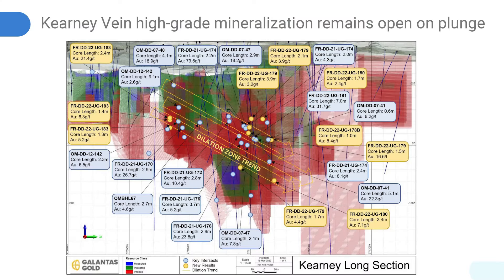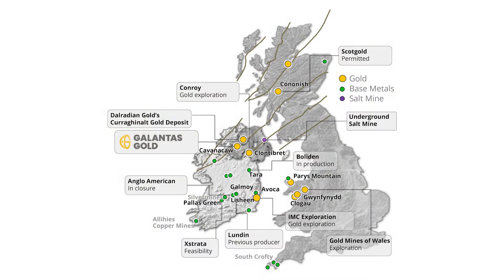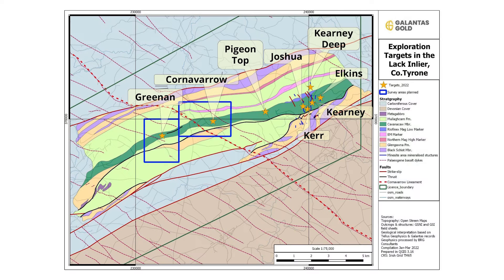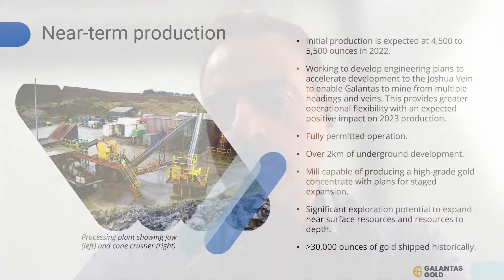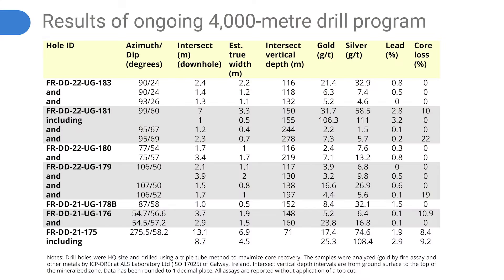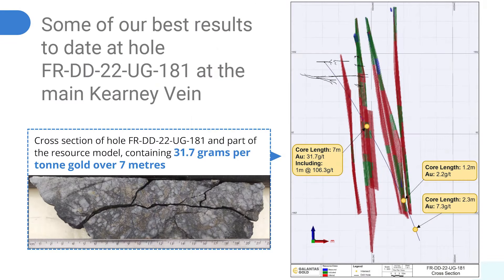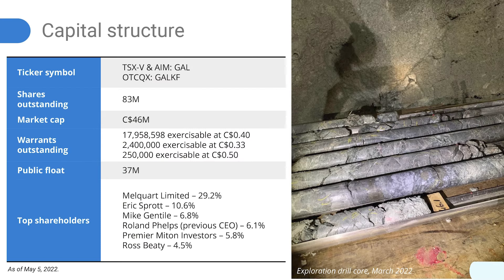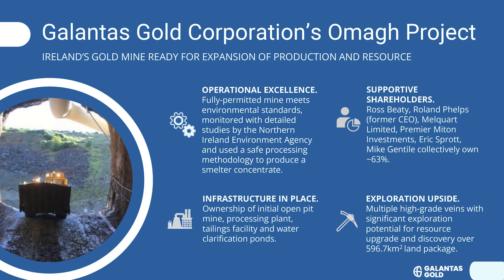The Assay TV - Mario Stifano, CEO & Executive Director, Galantas Gold (TSXV & AIM:GAL, OTCQX:GALKF)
Assay TV catches up with Mario Stifano, CEO, and Executive Director of Galantas Gold (TSX-V: GAL | AIM: GAL | OTCQX: GALKF), a company focused on its Omagh open pit gold mine located in Northern Ireland.

Mario informs us that the company is currently undergoing a 4,000m drill program, which recently identified an additional dilation zone drilling 21.4 g/t gold over 2.4m, located at the Kearney Vein.

Galantas is continuing to mine underground with around two kilometres of underground development completed so far. Early results from the current drilling program are encouraging with vein targets planned to extend and upgrade the resource.

Primary tickers: TSXV:GAL, AIM:GAL, OTCQX:GALKF
Stages of development: Exploration, Development, Production
Commodity: Gold
Project to promote: Omagh
Project location: Northern Ireland